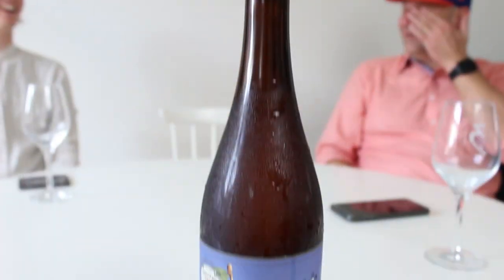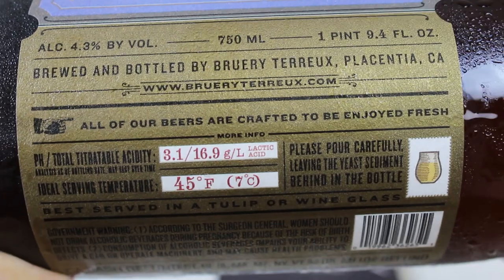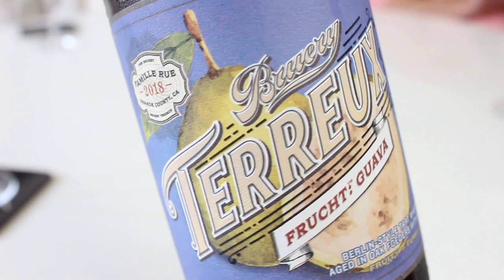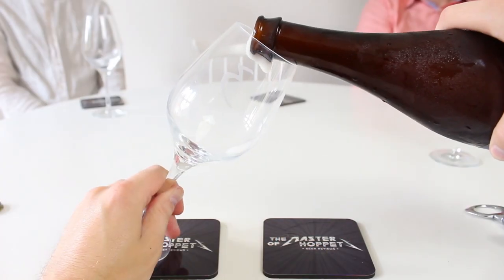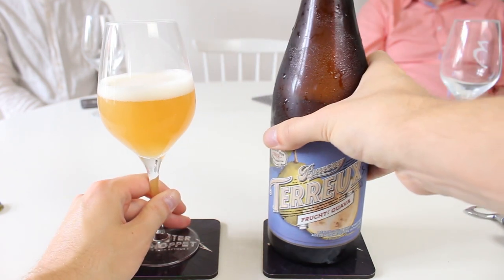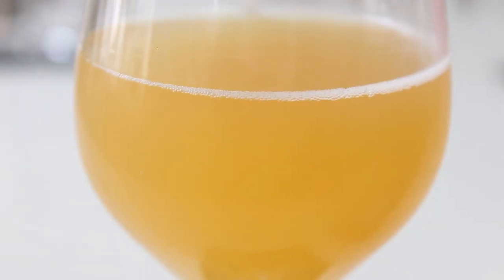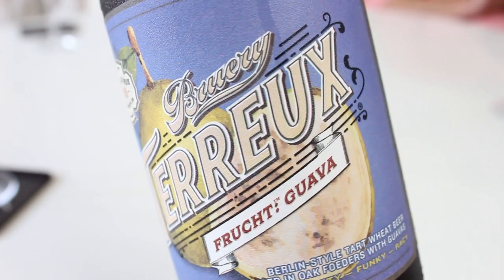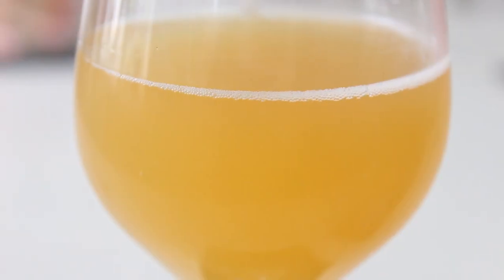Bruery Terreux Frucht - Guava | TMOH - Beer Review #2608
Information About This Beer:

Brewery: The Bruery Terreux
Beer: Bruery Terreux Frucht - Guava
Style: Berliner Weisse
Location: Brewed by The Bruery Terreux, in Anaheim, California USA.
ABV: 4.5%
Rating: 94/100